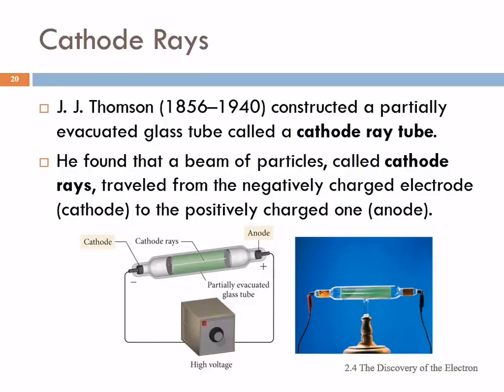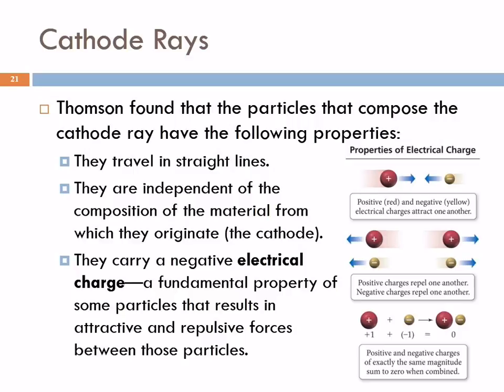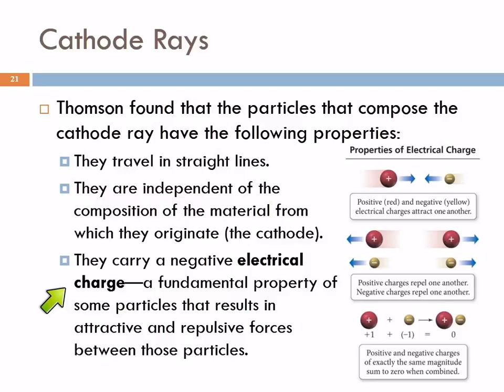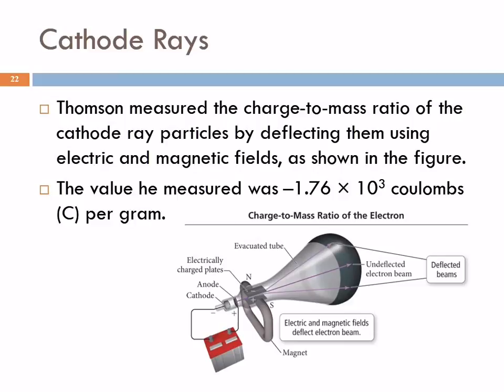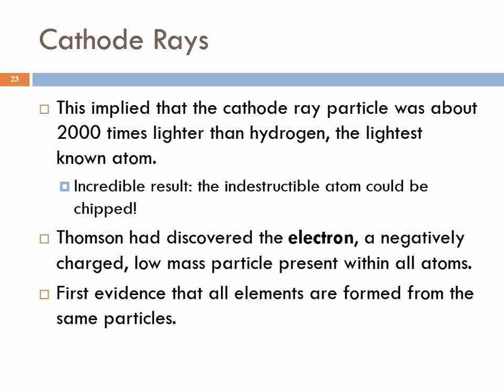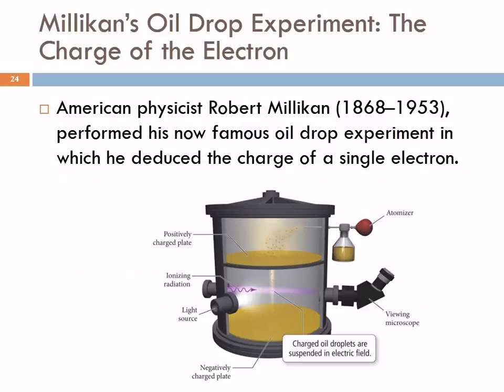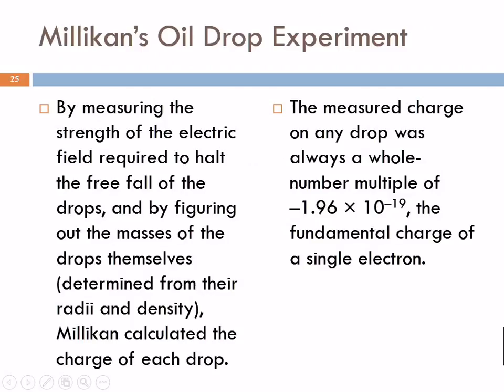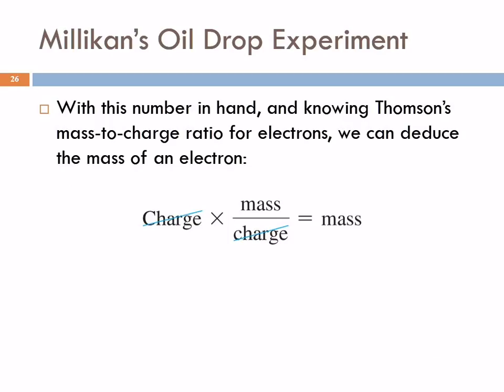2.4 The Discovery of the Electron